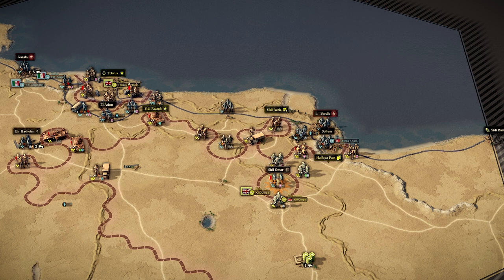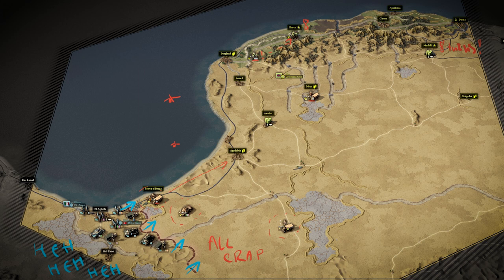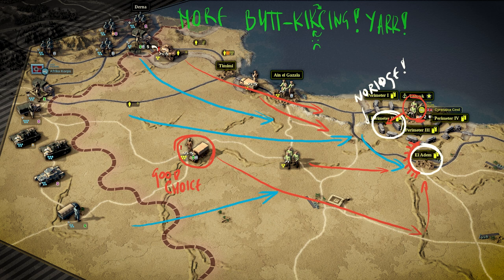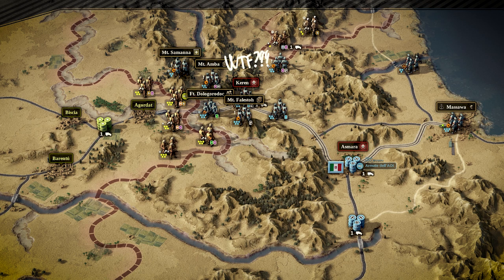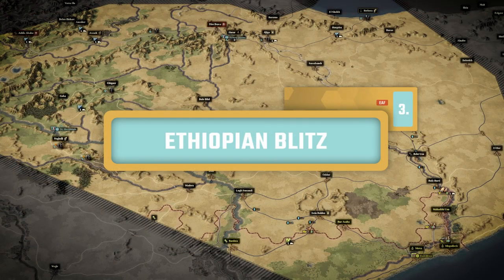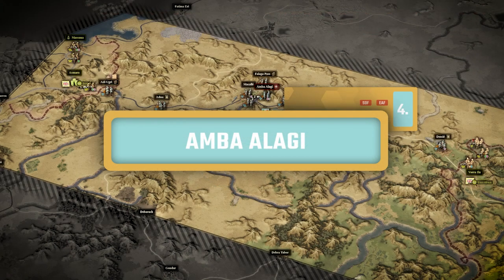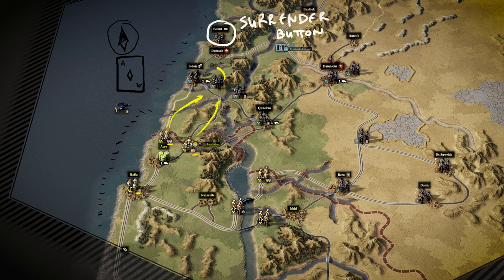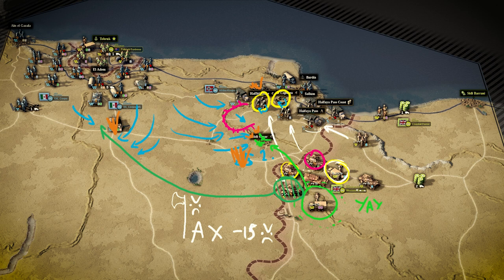Crusader? Emmentally, Watson! | Unity of Command 2 Desert Rats Part 2 | 100% Hard Guide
[Conferences 3, 4, and 5] So, let's crush all Italian dreams of doing Africa on their own, and slam our noses against German tanks, a thing that never precedes a disaster!

0:00 General Tips and Cards
4:11 Disaster in Cyrenaica
6:41 Disaster in Greece
9:25 Defence of Tobruk
11:51 Battle of Keren
13:50 Ethiopian Blitz
16:12 Amba Alagi
18:47 Exporter
20:25 Battleaxe
22:37 Crusader

Check it out for quick updates and stream announcements!

Join it now, while it's still still empty!